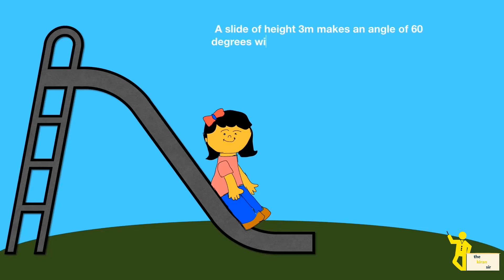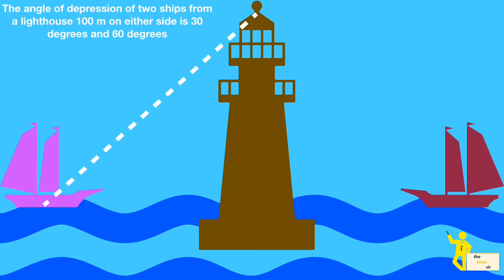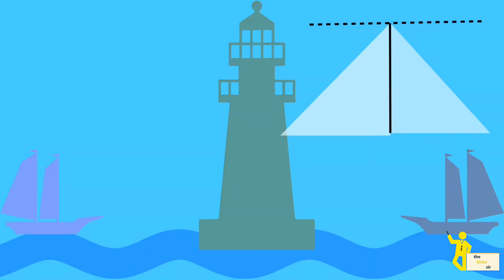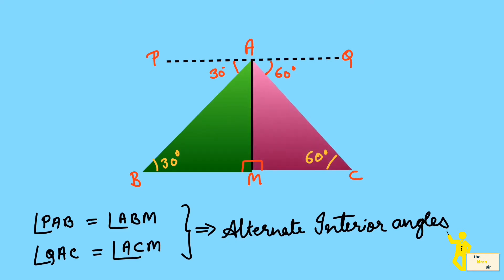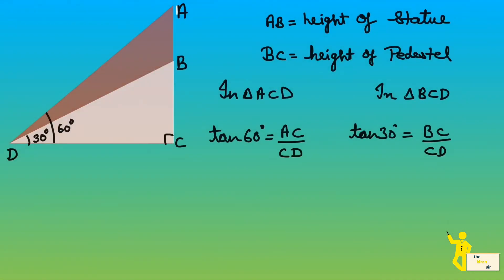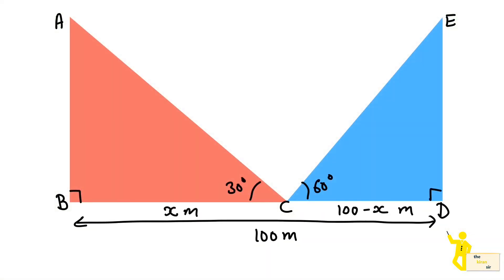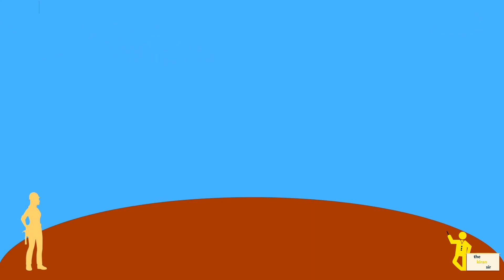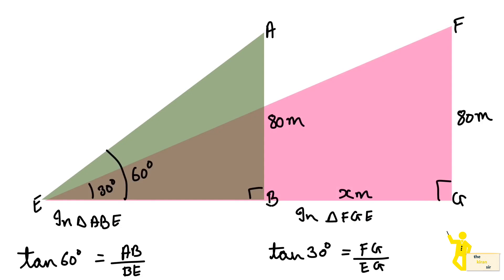Applications of Trigonometry | CBSE Class 10 Maths | NCERT Solutions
Hello Students,

Today we will learn Applicaiotns of Trigonometry of Class-10 CBSE Board.